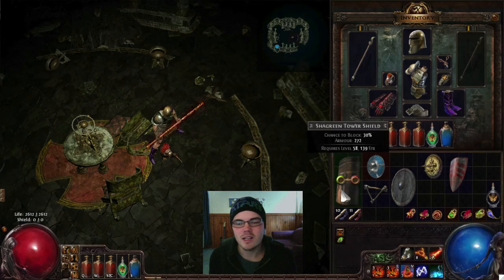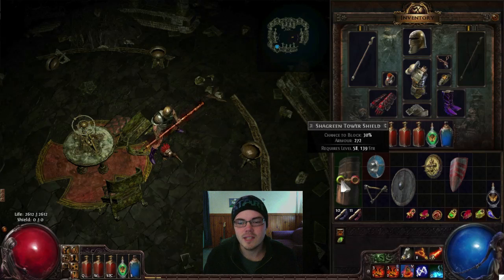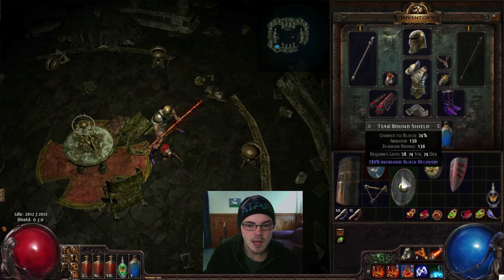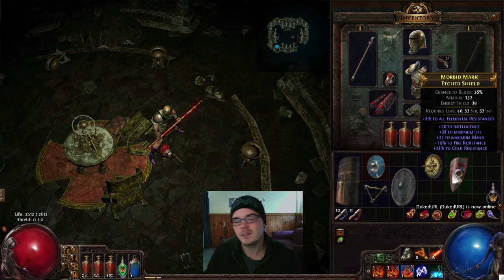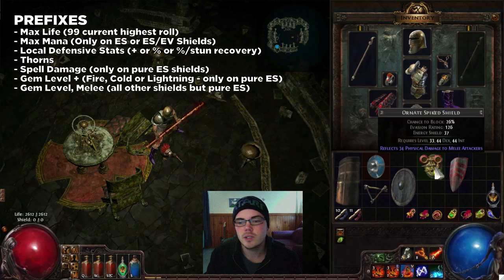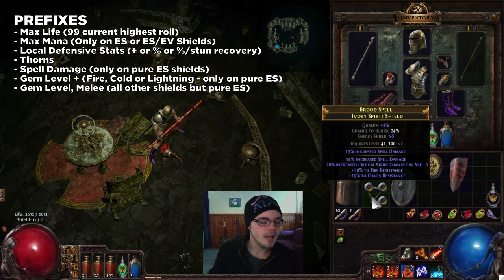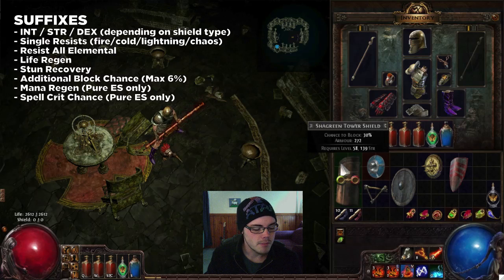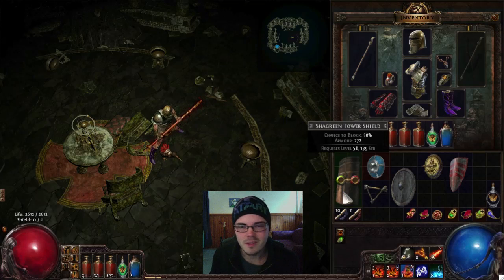Path of Exile Gearing Guide: SHIELDS (Shield Mods & Valuation Guide)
Shields in Path of Exile offer a lot of defensive power at the cost of a bit of mobility. However, there is a lot more going on than that. Different categories of shields can offer additional benefits and spell caster shields can also offer a lot of extra spell damage.

In this video I explain the different types of shields in PoE, their implicit mods and the explicit mods they can roll.

Available Mods/Affixes on Shields:
PREFIXES
- Max Life (99 current highest roll)
- Max Mana (Only on ES, ES/AR or ES/EV Shields)
- Local Defensive Stats (+ or % or %/stun recovery)
- Thorns
- Spell Damage (only on pure ES shields)
- Gem Level + (Fire, Cold or Lightning - only on pure ES)
- Gem Level, Melee (all other shields but pure ES)
SUFFIXES
- INT / STR / DEX (depending on shield type)
- Single Resists (fire/cold/lightning/chaos)
- Resist All Elemental
- Life Regen
- Stun Recovery
- Additional Block Chance (Max 6%)
- Mana Regen (Pure ES only)
- Spell Crit Chance (Pure ES only)

~~ Enjoy My Content and Looking For Ways to Support Me? See Below! ~~

I'm trying to build a new PC so I can record a lot better videos and so that I can also try to stream! If you'd like to donate to My Build-a-PC Fund you can use this email in Paypal: (Paypal mark as gift) Even a few cents helps as we run our budget very precisely so I can do this full time. I appreciate any support! :'D

If you'd like to buy some cheap PC games (like SC2 HotS) the I highly recommend
If you buy through that link you are also supporting me in doing what I love! They deliver actual scans of CD Keys instantly and have pretty cheap prices.